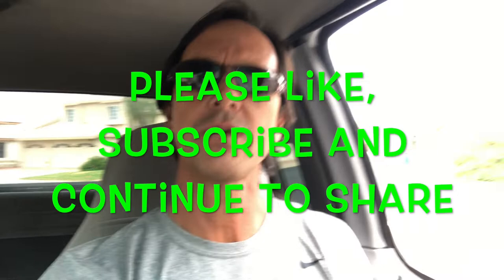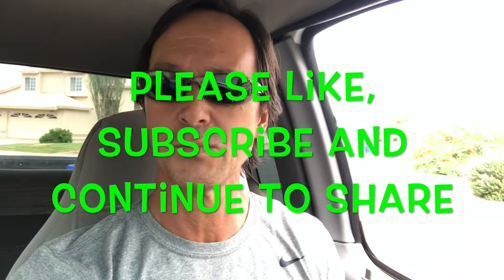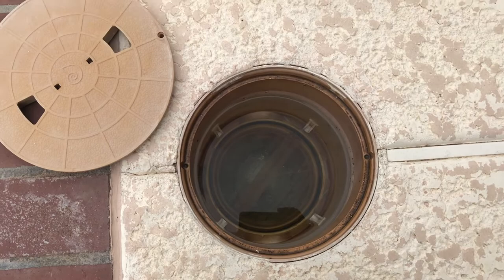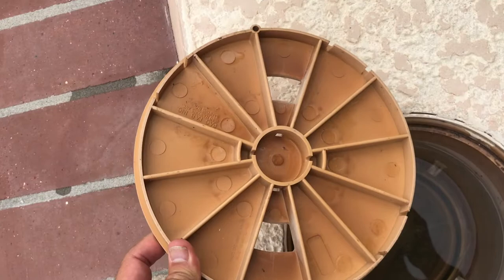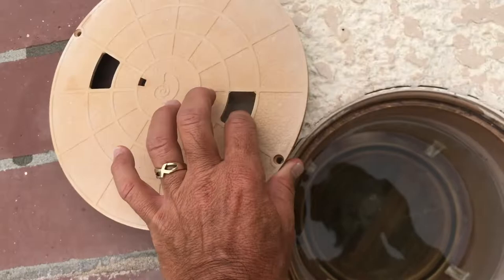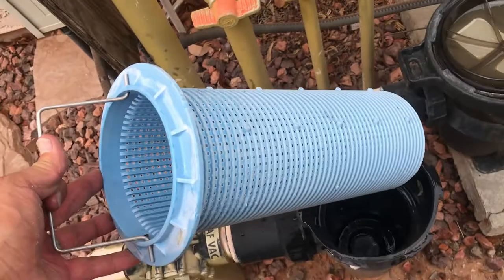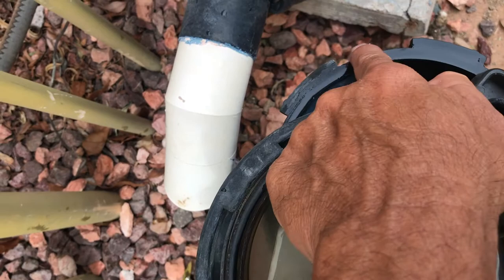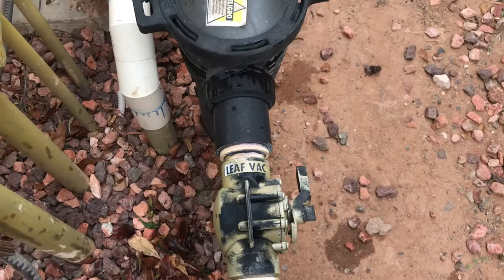In Line Leaf Canisters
Most pools with "in floor" or "pop up" cleaning systems are equipped with an in line leaf canister/catcher.

In this lesson I'll show you the two most common ones and how they basically work and how to keep them cleaned out.